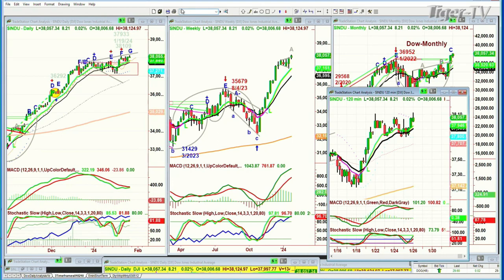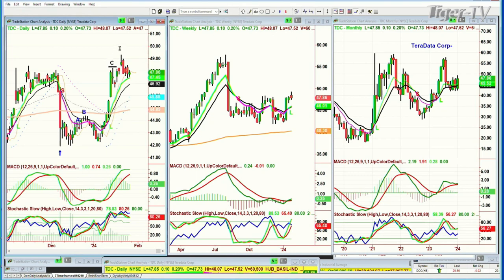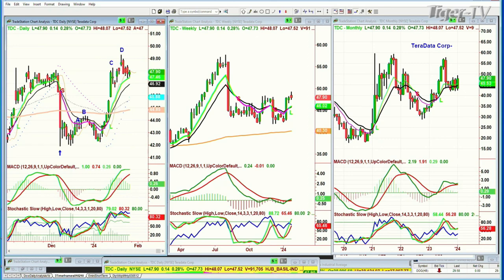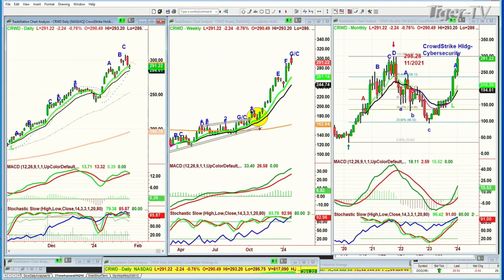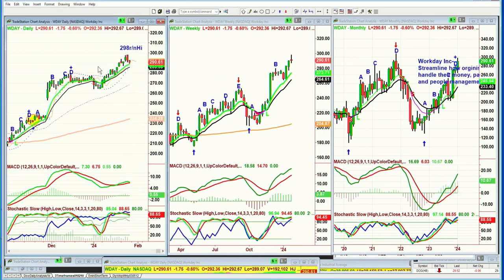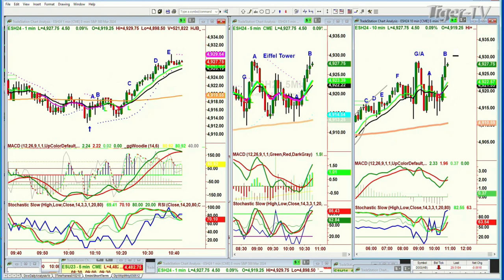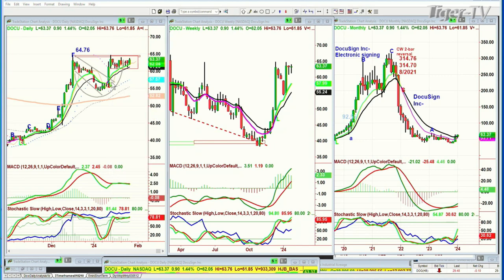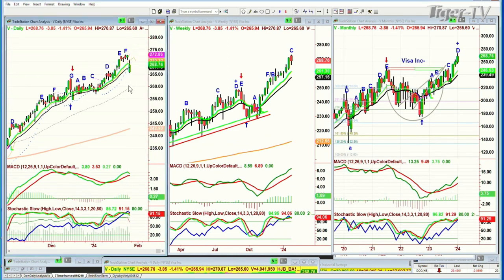January 26th, Tiger Technicians Hour on TFNN - 2024